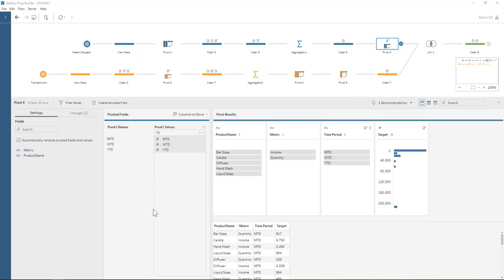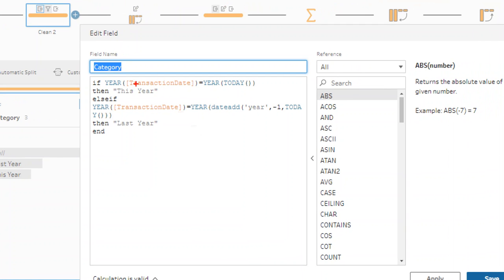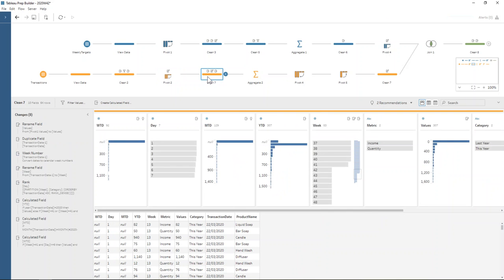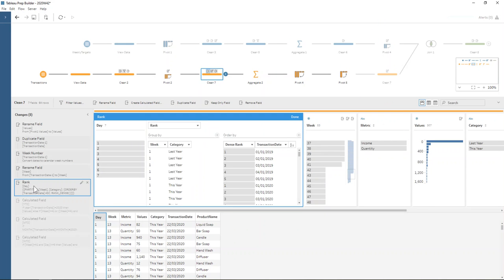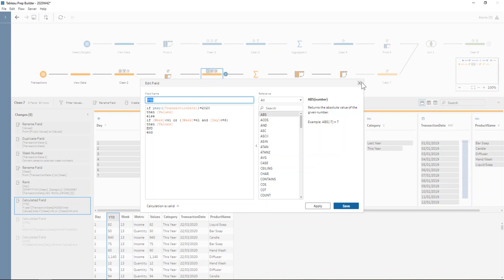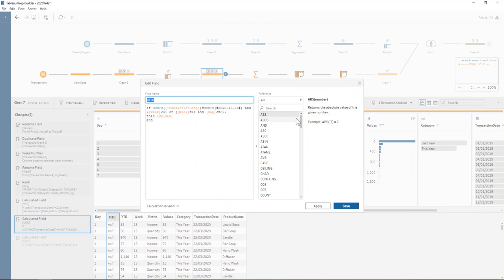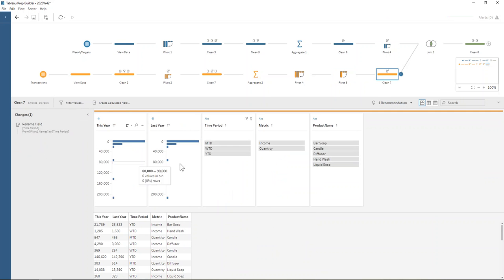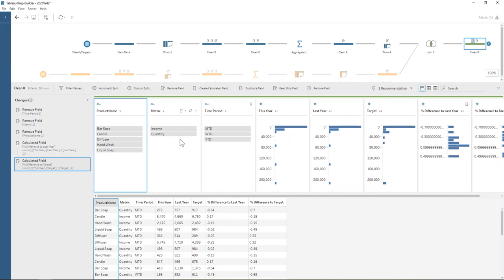Preppin' Data 2020: Week 42 - YTD, MTD, WTD for Transactions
As promised here are the calcs:
//YTD
if year([TransactionDate])=2020
then [Values]
else
if [Week] less than 41 or ([Week]=41 and [Day] less than or equal to 6)
then [Values]
END
end

//MTD
if MONTH([TransactionDate])=MONTH(#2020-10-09#) and ([Week] less than  41 or ([Week]=41 and [Day] less than or equal to 6))
then [Values]
end

//WTD
if [Week]=41 and [Day] less than or equal to 6
then [Values]
end